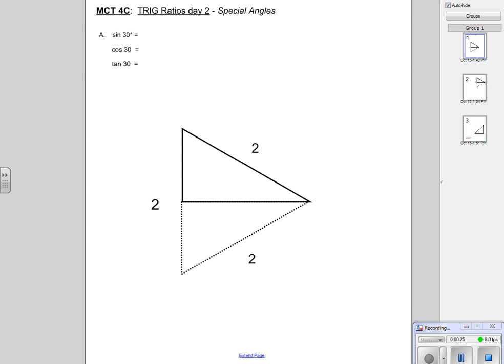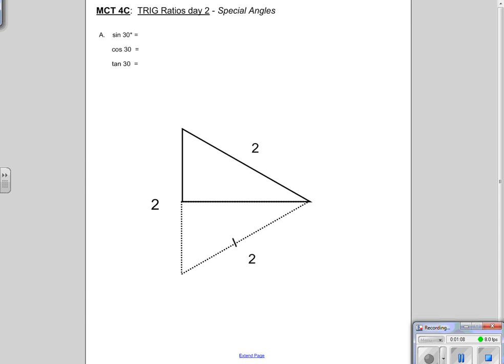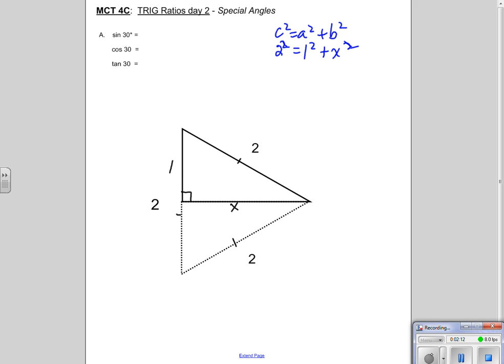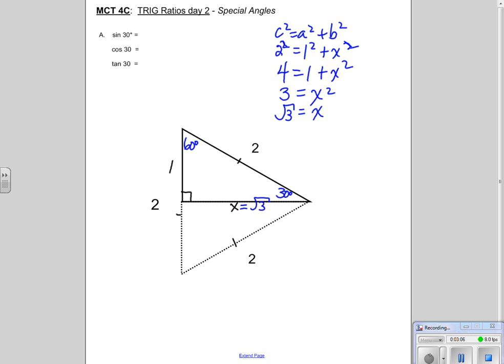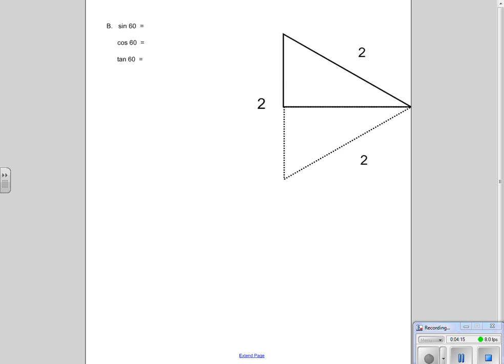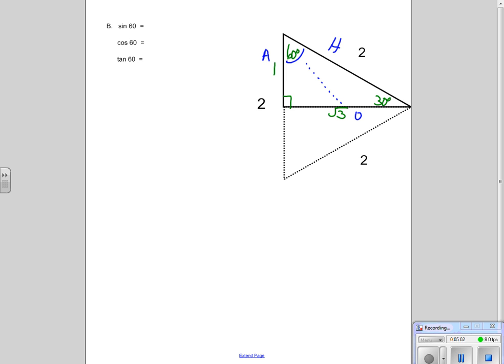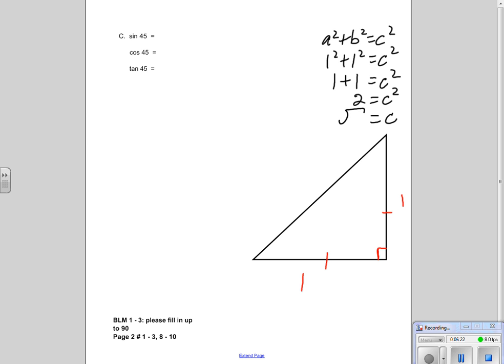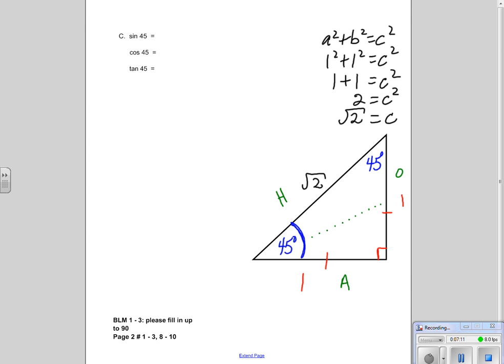4C Trig day 2 special angles